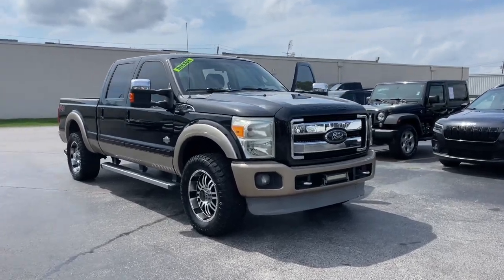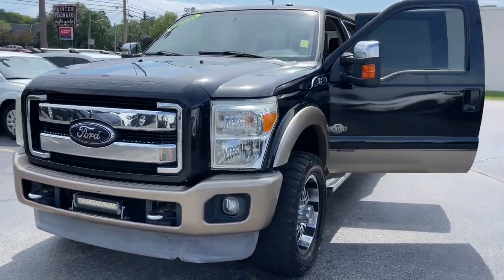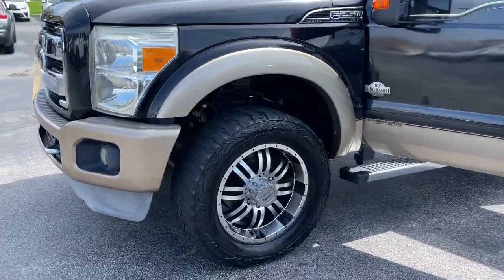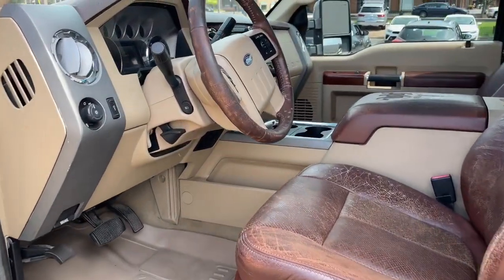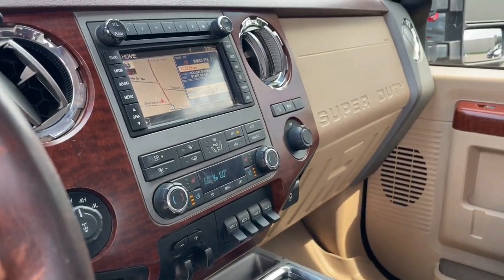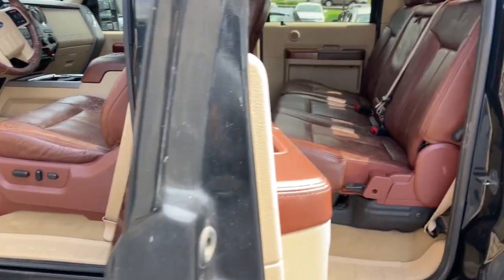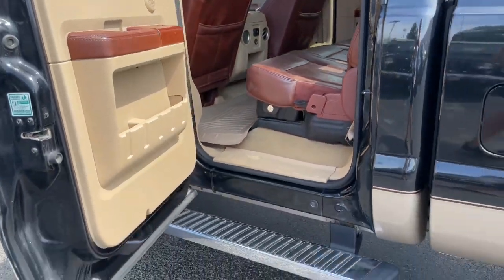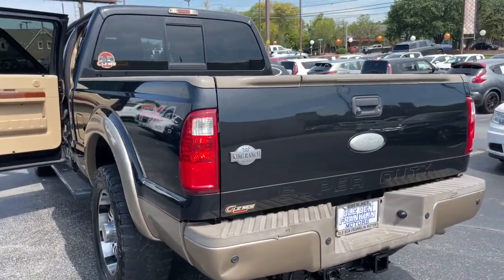2012 FORD F-250 Knoxville, Powell, Maryville, Oak Ridge, Alcoa, TN K7801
Used 2012 FORD F-250  available in Knoxville, Tennessee. Servicing the Powell, Maryville, Oak Ridge, Alcoa, TN area.